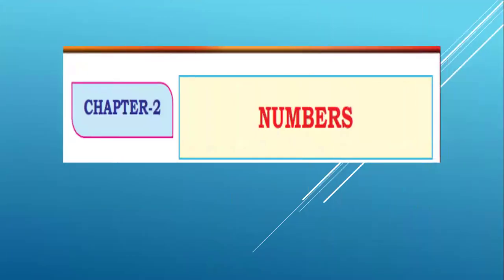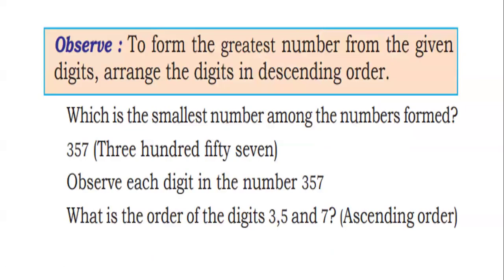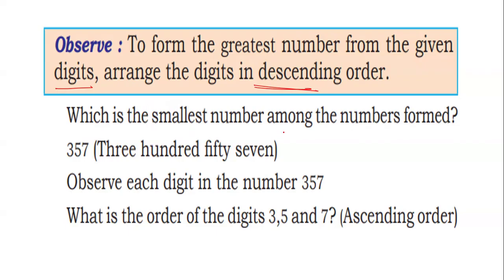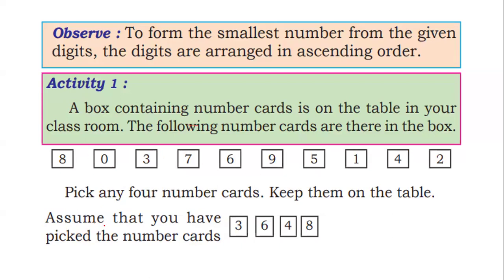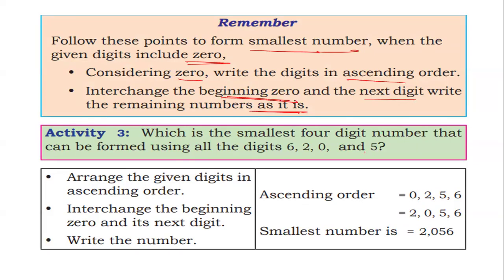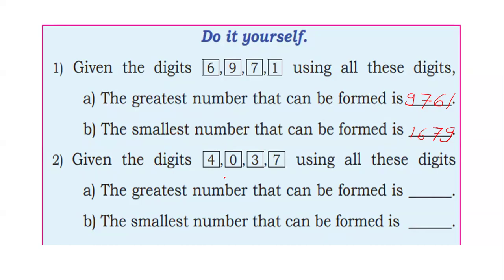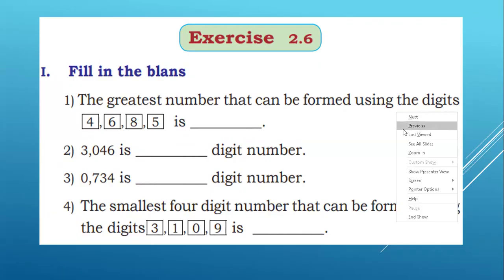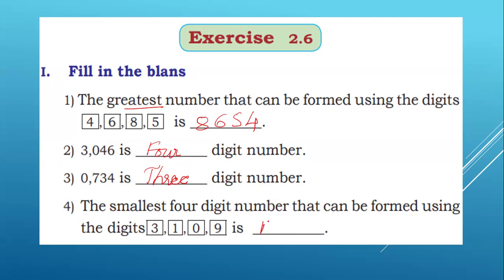4th Standard Mathematics | Chapter-2 NUMBERS Exercise 2.6 | Complete Explanation and Solutions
🔢 Finding the Greatest and Smallest Number from Given Digits
We take the digits of a given four-digit number (which includes a thousands place) and rearrange the digits to make:
✅ The greatest possible number
✅ The smallest possible number
🌟 Step-by-Step Guide:
✨ Step 1: Write down all the digits of the number.
✨ Step 2: Rearrange them:
• 👉 For the greatest number → arrange digits in descending order (biggest to smallest).
• 👉 For the smallest number → arrange digits in ascending order (smallest to biggest).
⚠️ Important Rule:
When making the smallest number, make sure the first digit is not 0 — because then it won't be a four-digit number.
📘 Example 1:
Given number: 5301
• Digits: 5, 3, 0, 1
✅ Greatest Number:
• Arrange digits in descending order → 5, 3, 1, 0
→ Greatest = 5310
✅ Smallest Number:
• Start with the smallest non-zero digit, then place the smallest digits after that → 1, 0, 3, 5
→ Smallest = 1035
📘 Example 2:
Given number: 8402
• Digits: 8, 4, 0, 2
✅ Greatest = 8420
✅ Smallest = 2048 (not 0248 — can’t start with 0!)
✅ Quick Tips:
🧩 Treat it like a puzzle — just move the digits around to make new numbers!
Use your knowledge of big and small numbers.